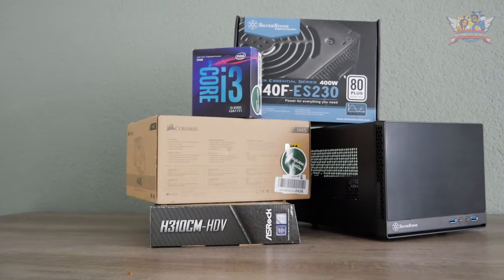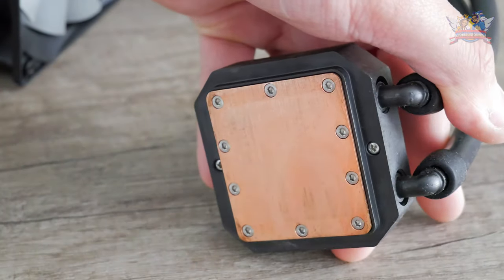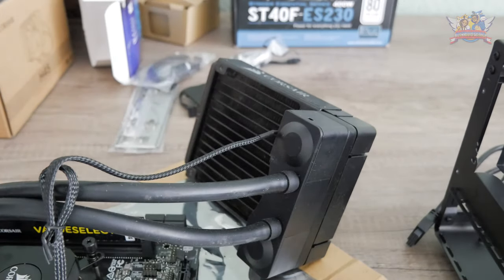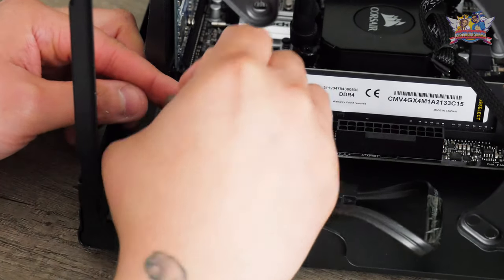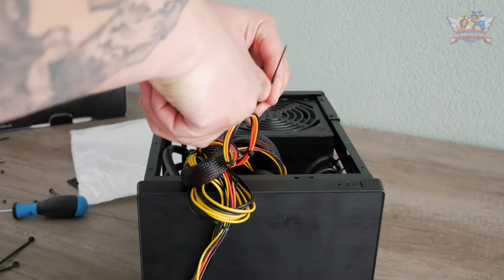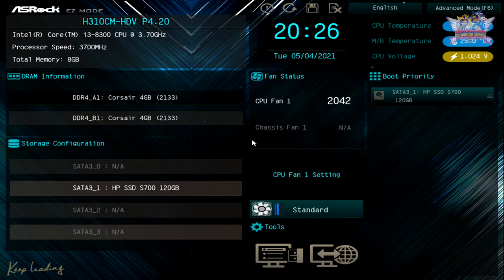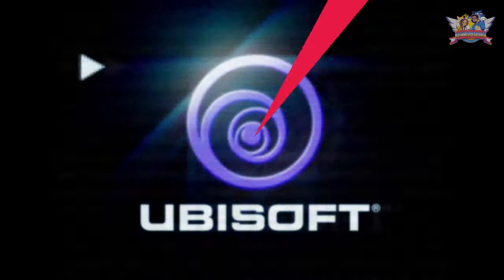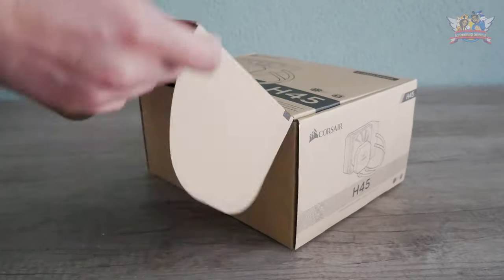Building a Mini ITX Rig with Amazon Warehouse Deal Parts!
I'm Building a Mini ITX Rig with Amazon Warehouse Deal Parts! And i also show how games run on it. And of course, things did not go as planned..

Used parts:

▶ Silverstone SG13
▶ 8Bitdo SN30+
▶ Roccat Kain 202 RGB Mouse
▶ Corsair Value Select 4GB (2x)
▶ Intel Core i3-8300
▶ ASRock H310CM-HDV
▶ ASUS NVIDIA GeForce GT710
▶ HP S700 SSD 120 GB
▶ SilverStone SST-ST40F-ES230 Strider Essential